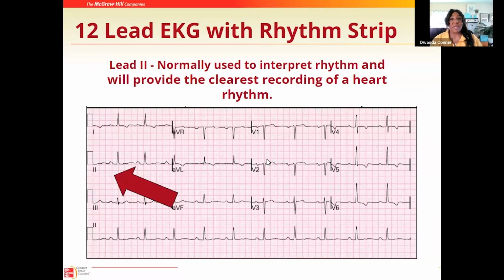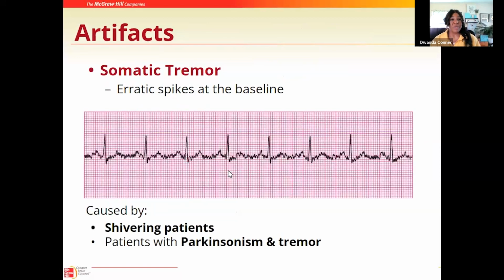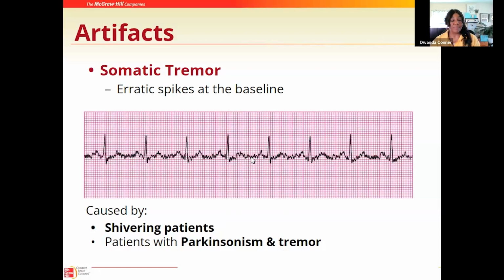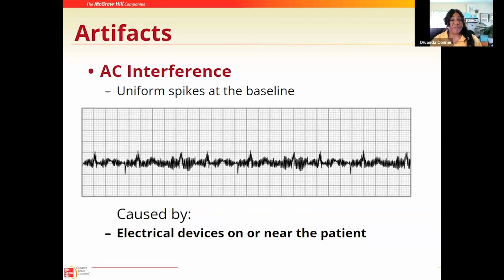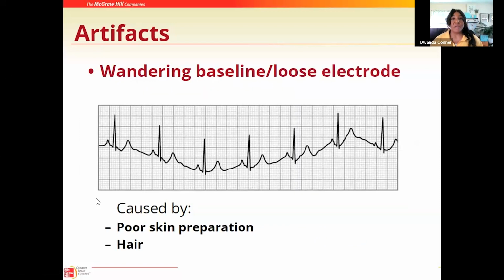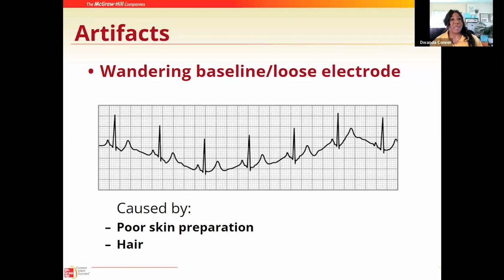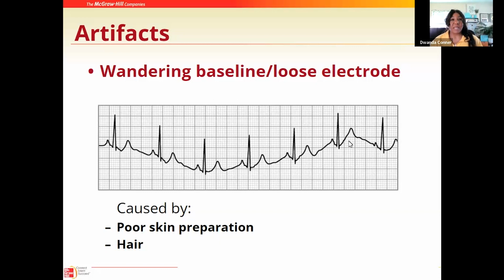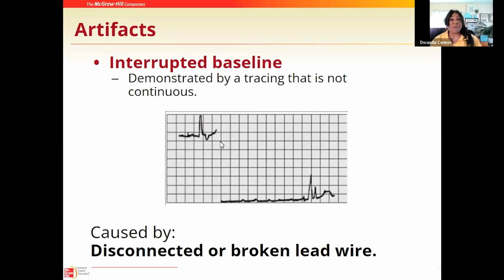C2 1 Identifying Abnormal Rhythms